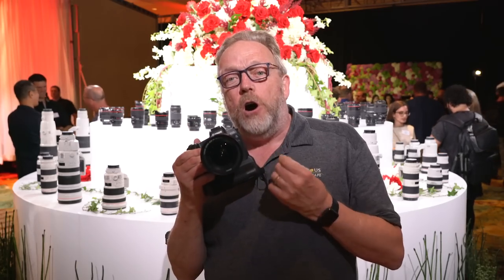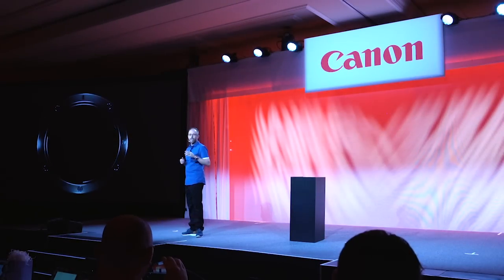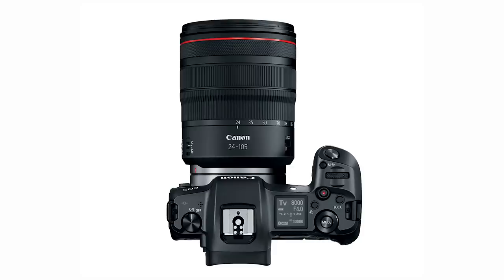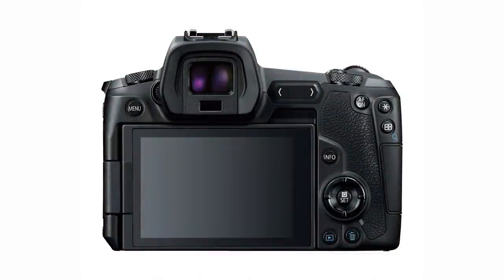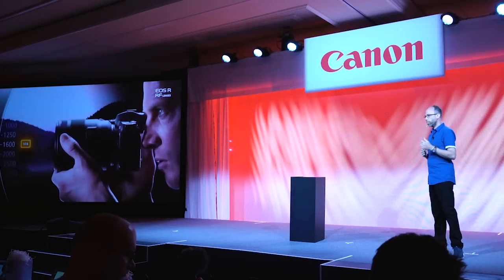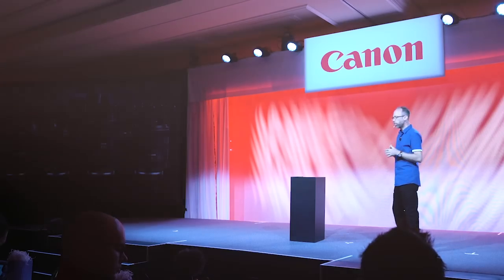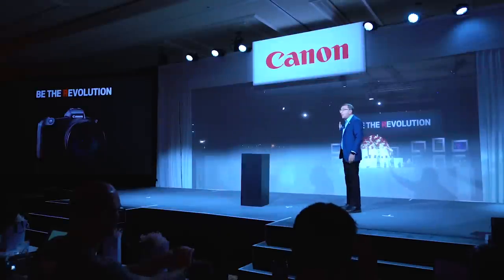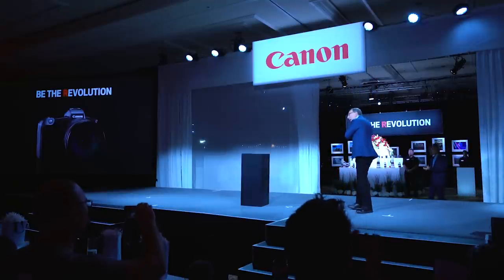Canon EOS R Full-Frame Mirrorless Camera System - UNVEILED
Canon introduces the EOS R full-frame mirrorless camera system in Maui and we had the opportunity to witness the unveiling. Over the next several days we will be testing and working with the camera and we will post more videos on some of the new features and our early thoughts on the system. At first glance, this appears to be an exciting system with great potential and customization.

Along with the introduction of the camera Canon also unveiled four native lenses.

RF 28–70mm F2 L USM
Consistent f/2 Brightness
throughout Zoom Range

The RF 28–70mm F2 L USM features
a maximum aperture of f/2, offering
unparalleled performance throughout
its zoom range. With L series optics, it
offers the flexibility and performance
of a handful of fixed focal length lenses,
delivering superlative performance from

RF 24–105mm F4 L IS USM
Smooth and Quiet NANO USM
The RF 24–105mm F4 L IS USM is
versatile with its broad zoom range and
constant f/4 maximum aperture. It’s
the first L series lens to feature Canon’s
fast and speedy NANO USM, making
it ideal for landscapes, portraits and
much more.

28–70mm.
RF 50mm F1.2 L USM
Bright and Sharp f/1.2 Aperture
The RF 50mm F1.2 L USM lens delivers
gorgeous images in a large variety of
situations. Designed specifically for
the EOS R system, its f/1.2 aperture
means amazing performance in low light
and gorgeous, detailed images with
evocative background blur.
RF 35mm F1.8 Macro IS STM
0.5x Magnification Ratio
Compact, lightweight and easy to
carry, the RF 35mm F1.8 Macro IS
STM lens offers amazing versatility in
a wide-angle macro lens. It has a 0.5x
magnification ratio and a close focusing
distance of 0.56 ft./0.71m for excellent
macro photography.

For a more in-depth look at the Canon EOS R